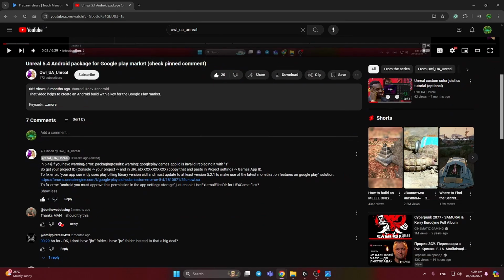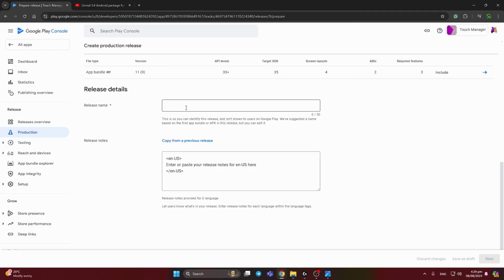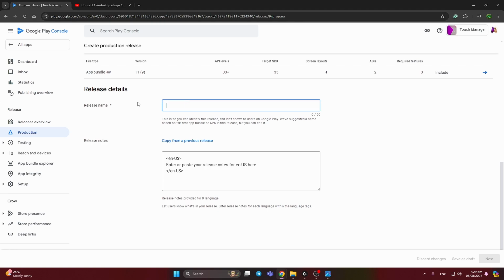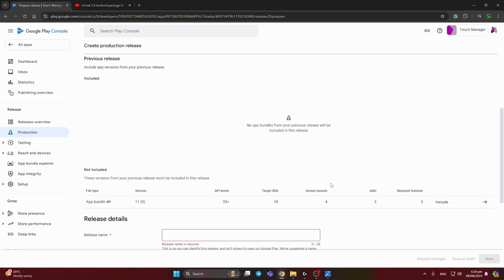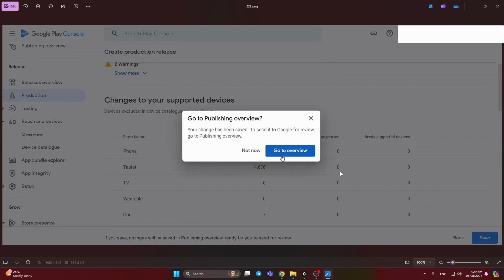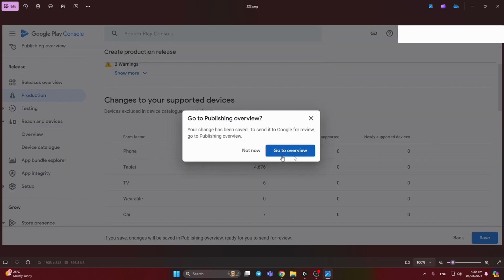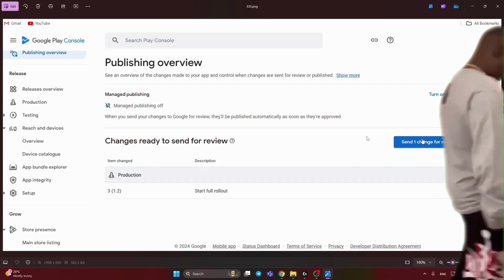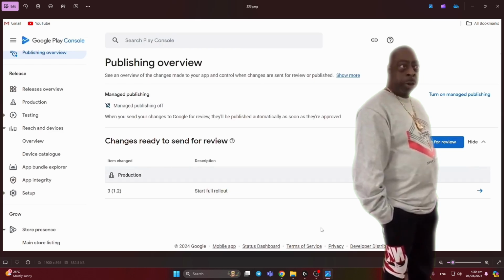Google play console, how to update application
That video helps to update already pushed application to the Google review.

Crypto:
BTC bc1q55zezysg8efvlvg5ljkrf0unnp7mhe9nuf2gwm
USDT Tether TRC20 TNuFfYXYmqkyQ6gZK4yXvRmdeeeJr8svcG
DOGE DHZ7WNZwjm6Xq9QAHpPzm53PDQNxVoCtQ4

0:00 Introduction
0:14 Creating release
0:40 Unreal possible errors, in pinned comment are solutions
1:42 Submiting to the Google review